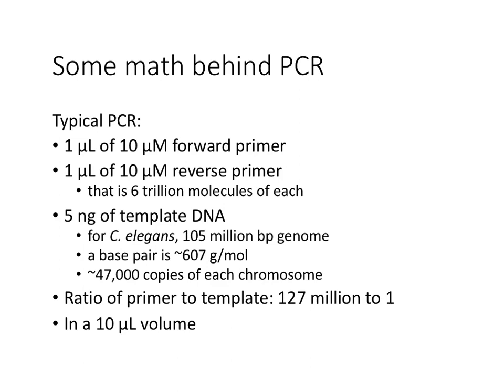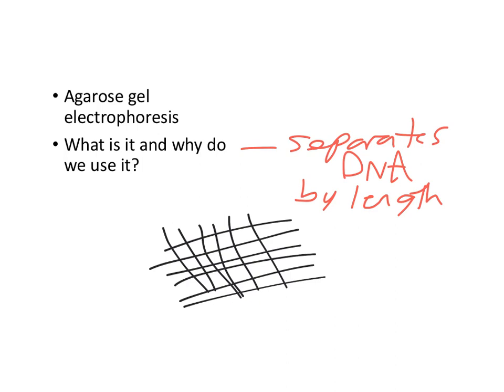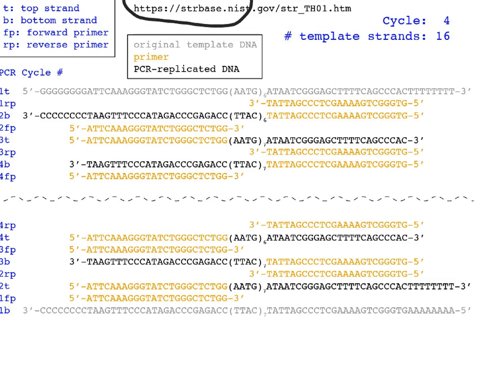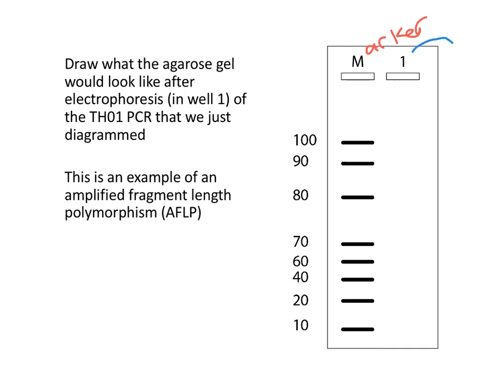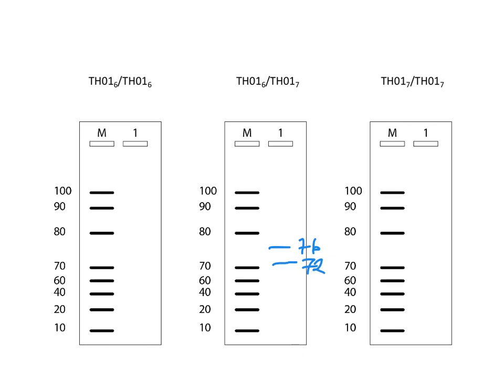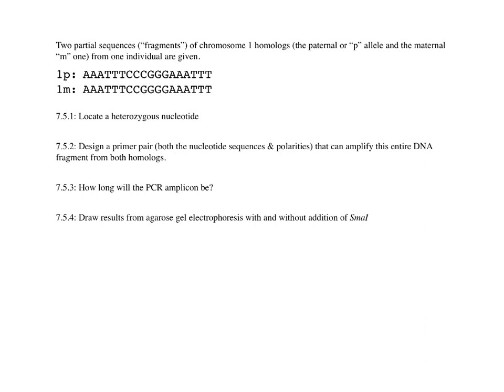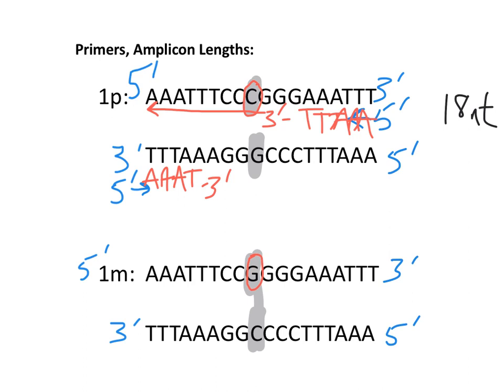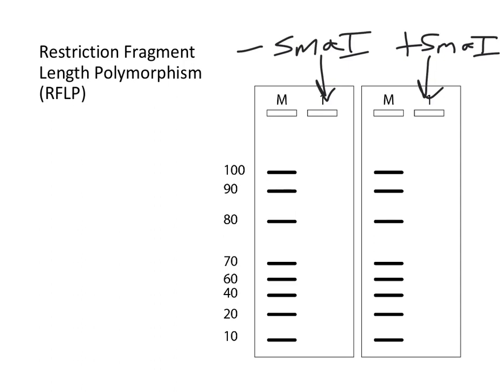191016 102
00:45 PCR review: denature, anneal, extend
05:02 Some math behind PCR
06:12 PCR components
08:40 agarose gel electrophoresis
15:07 PCR amplification of an STR heterozygote
19:40 agarose gel electrophoresis practice analysis: AFLP
24:50 predict the genotypes of heterozygotes and homozygotes for an STR
30:18 example of an AFLP agarose gel image
31:07 Design primers, predict PCR amplicon sizes, and restriction digest
31:50 i. primer design
37:40 ii. predict amplicon sizes
38:30 iii. restriction site SNP; digest
41:08 For next class...